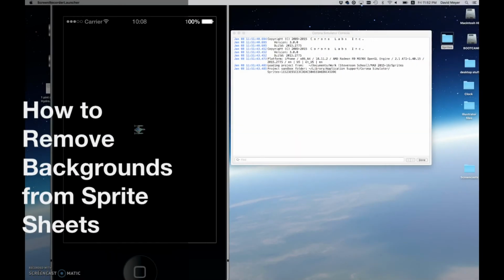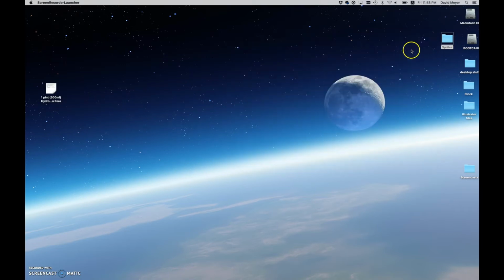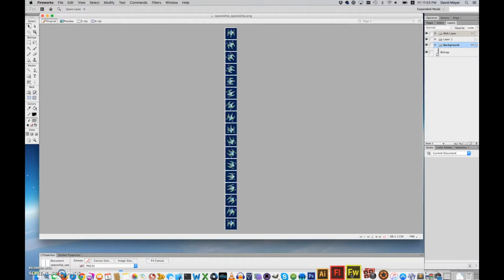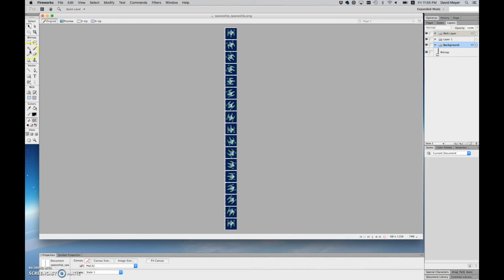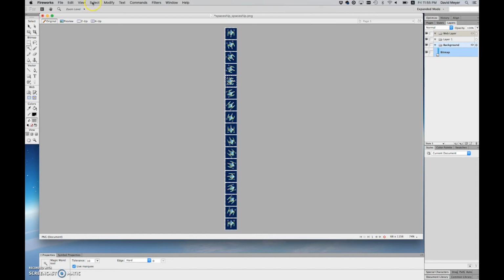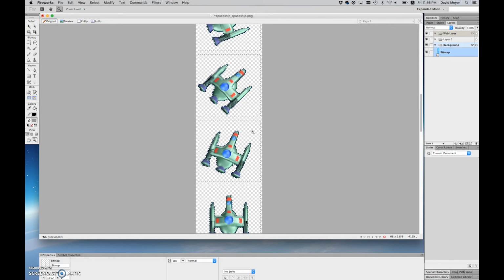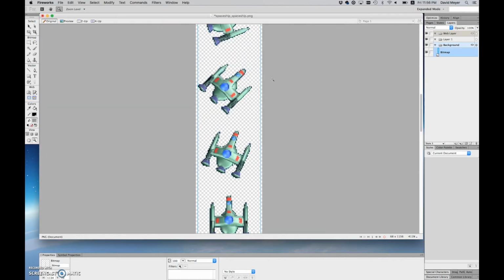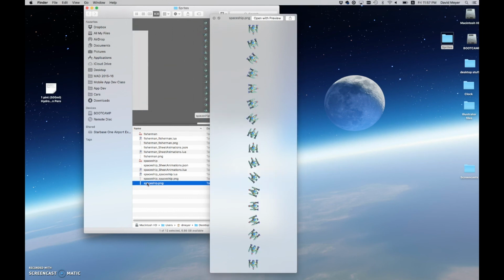How to remove colored backgrounds from sprite sheets using Adobe Fireworks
In this tutorial, I show you how to quickly remove colored backgrounds from sprite sheets so they can be used in Corona games (or any other development environment that supports images and sprites with transparency).